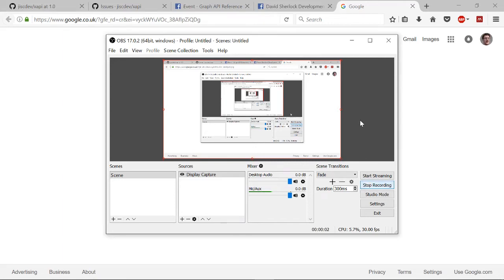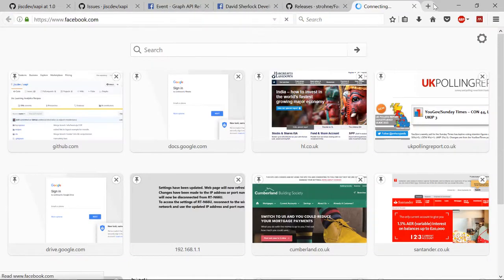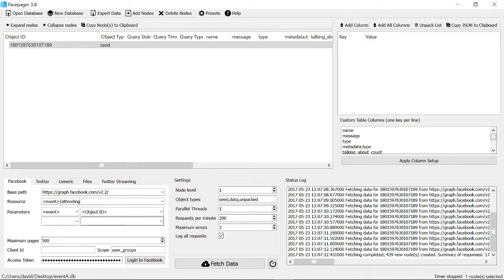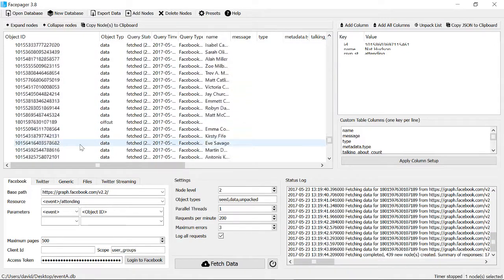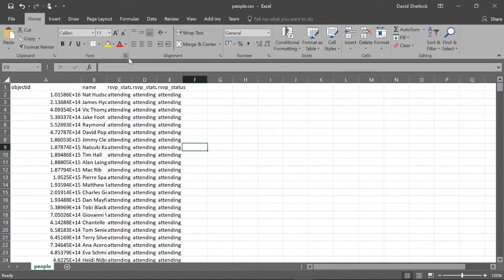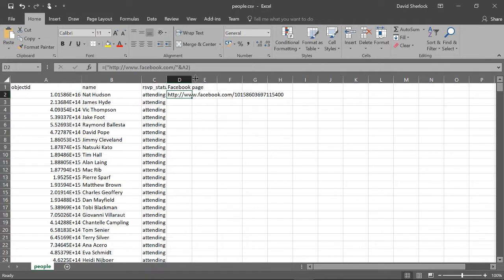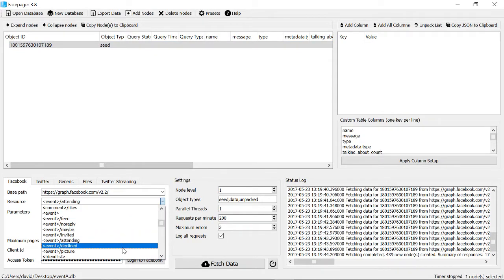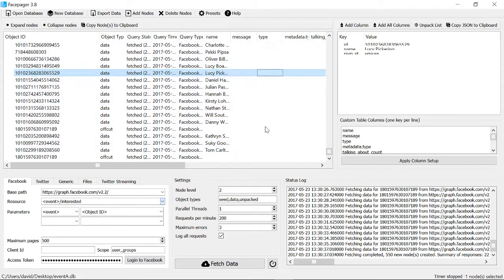Retrieving list of attendees from facebook events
Using facepager to get an excel spreadsheet of attendees and their facebook page.

Step by step instructions: davidsherlock.co.uk/getting-list-attendees-facebook-events-csv/